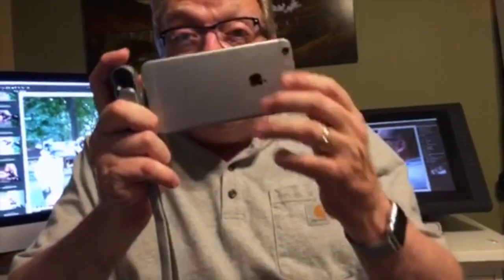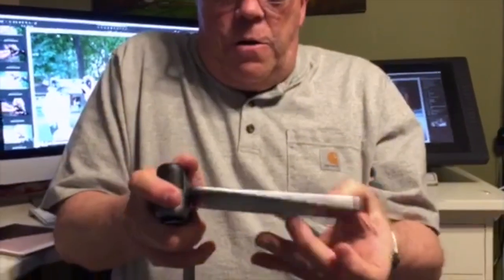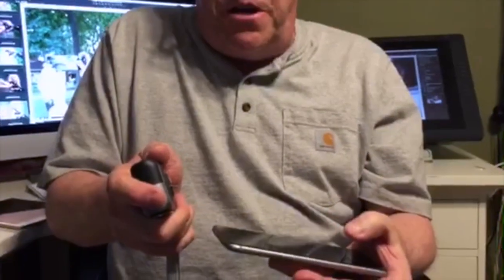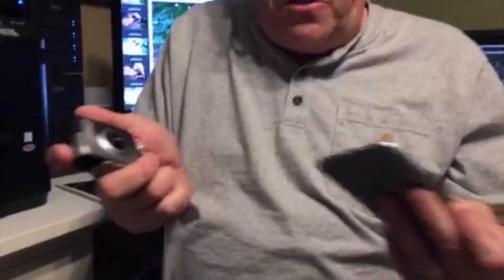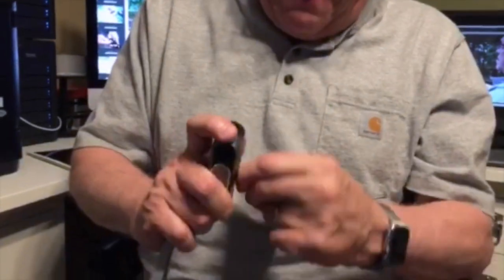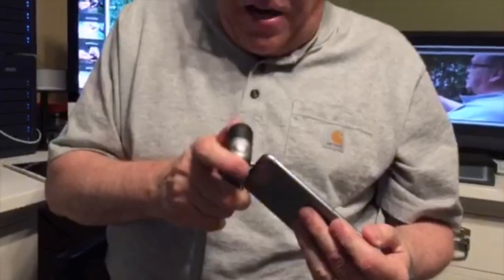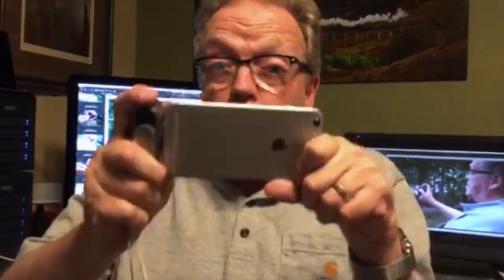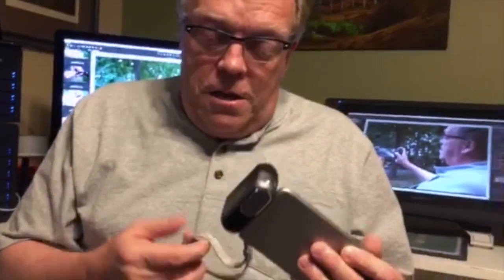DxO ONE problem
Kevin Raber demonstrates the big problem with the DxO ONE iPhone camera.  To read the complete review with files to download got